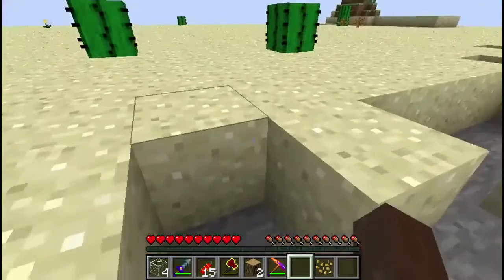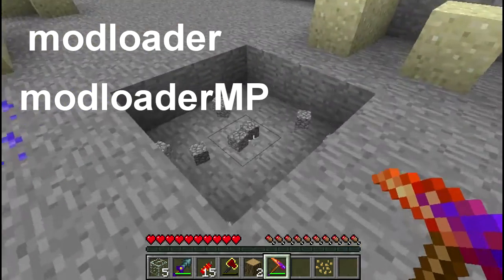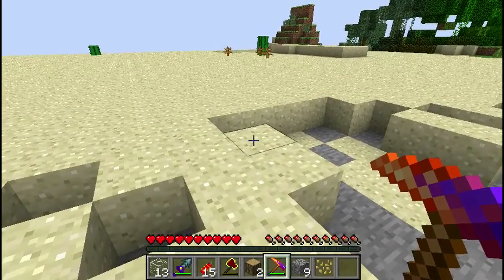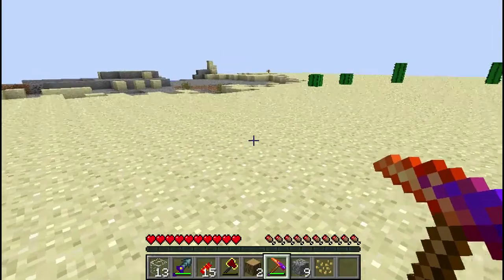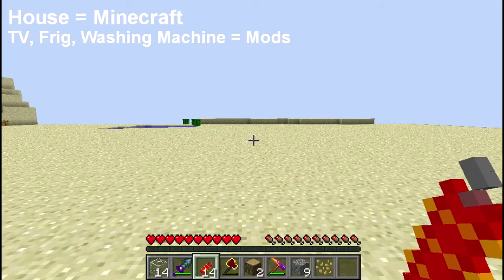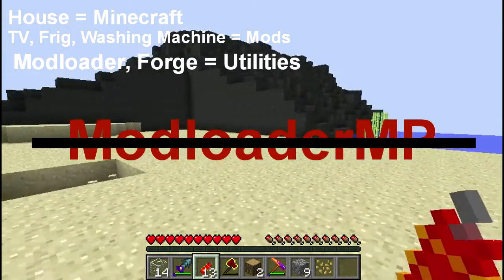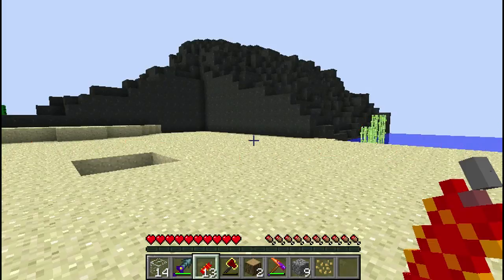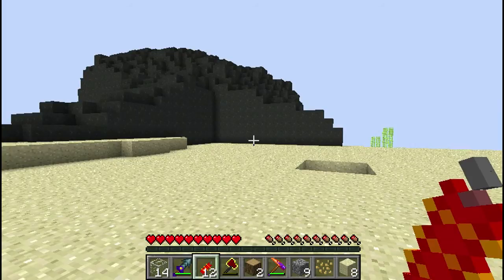MUST SEE: What is Modloader, Minecraft Forge for Minecraft 1.2.5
This video will try to explain what Modloader, modloaderMP, and Minecraft Forge do and why you need them